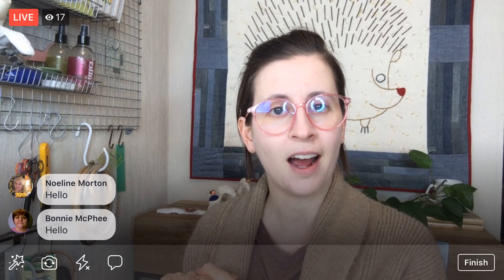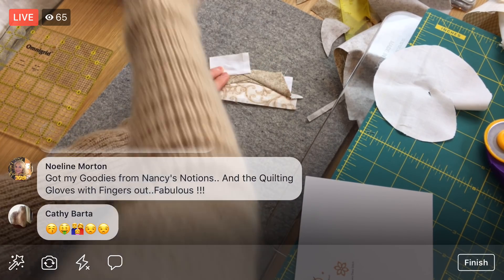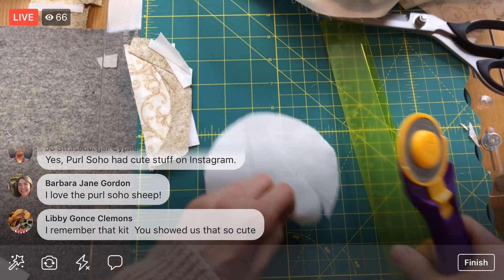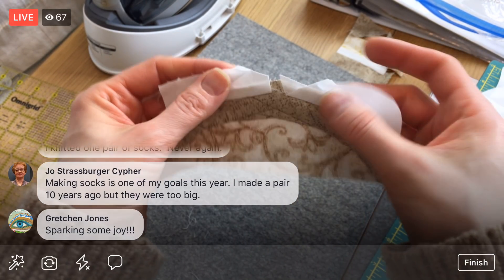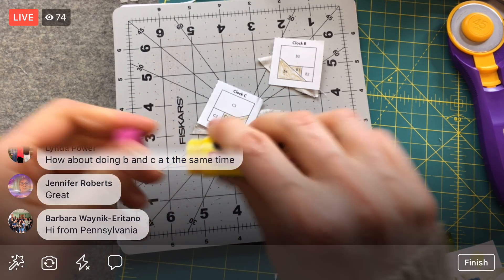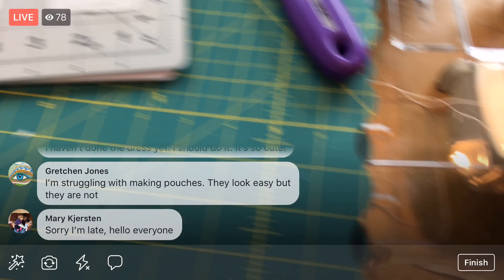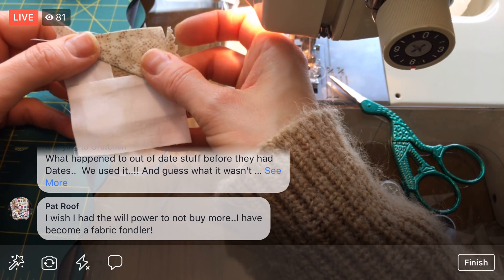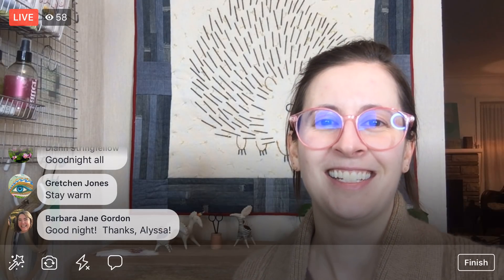Foundation paper piecing block - vid 3 - The Splendid Sampler 2 quilt along - LIVE sewing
Checking out the new blocks and continuing to foundation paper piece on the “Grandfather Clock” block. The Splendid Sampler 2. “Grandfather Clock” by Kerry Goulder on page 106 - LIVE sewing with Alyssa on Facebook. - Facebook Live replay from 1/17/19